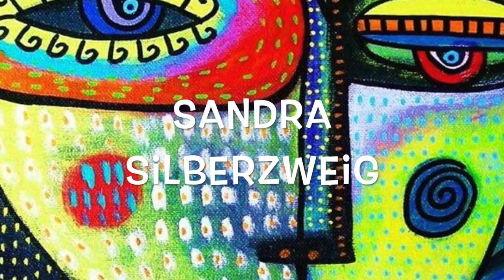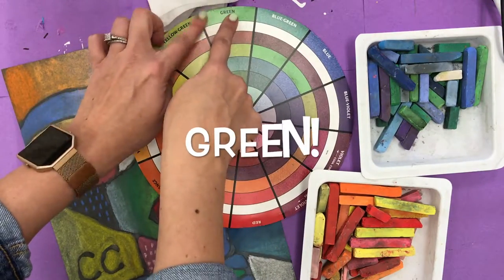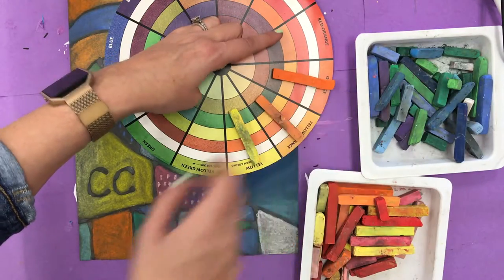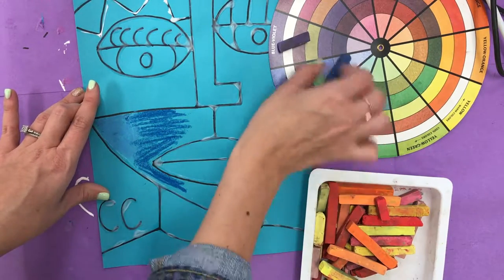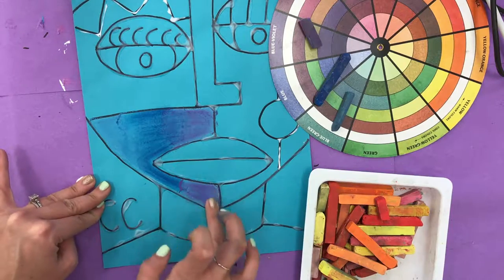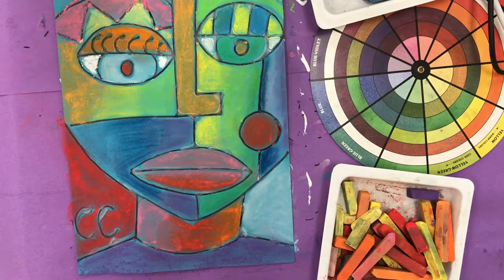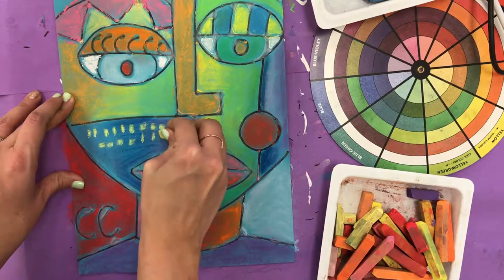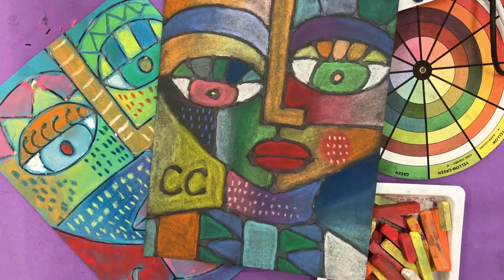Sandra Silberzweig Day 2 Adding Chalk Pastel to Glue Reliefs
Students begin adding color with chalk pastels to their glue reliefs.